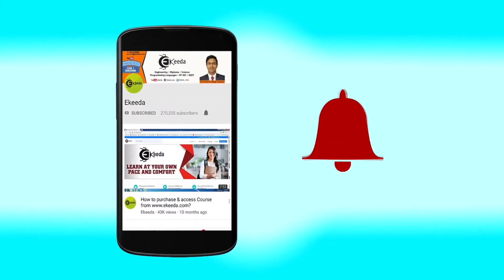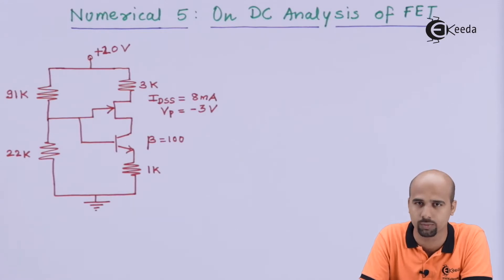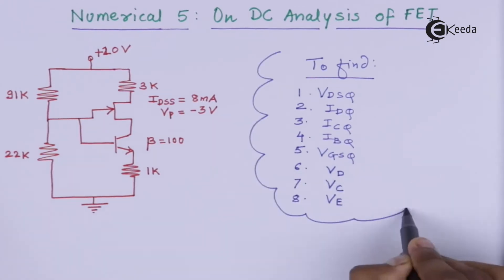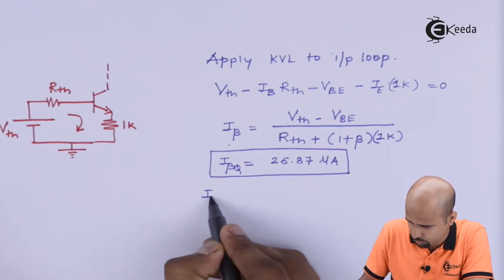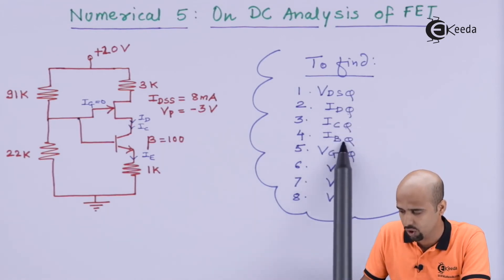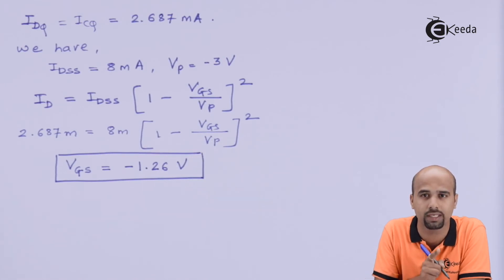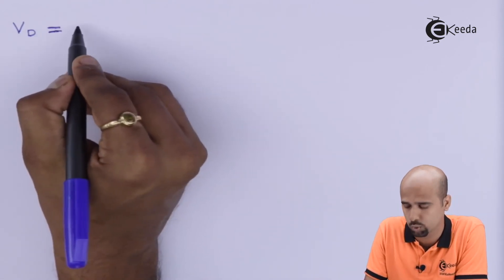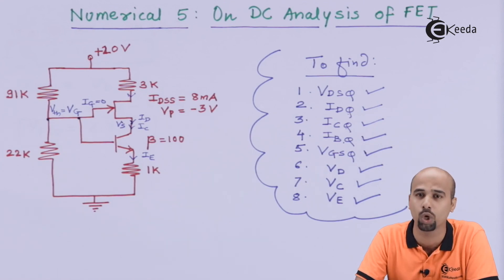Numerical Example 5 : On DC Analysis of JFET | Electronic Devices and Circuits - 1 in EXTC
Get ready to delve into Electronic Devices and Circuits with Numerical Example 5 focusing on the DC Analysis of JFET! In this comprehensive tutorial, we break down the intricate workings of JFET, exploring its DC characteristics and behaviors. Join us as we unravel the complexities, offering step-by-step guidance to understand its operation and applications. Whether you're an engineering student or an electronics enthusiast, this video equips you with practical insights to master JFET analysis. Dive into the world of semiconductor devices and elevate your understanding in Electronic Devices and Circuits - 1.

Happy Learning.